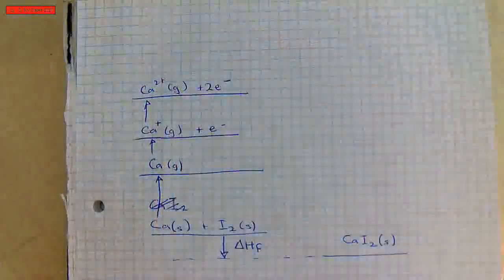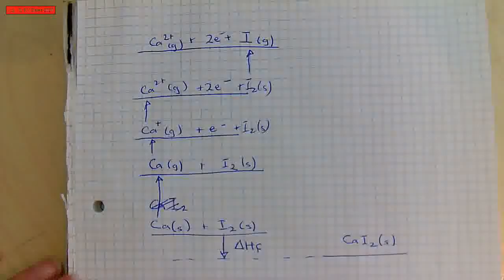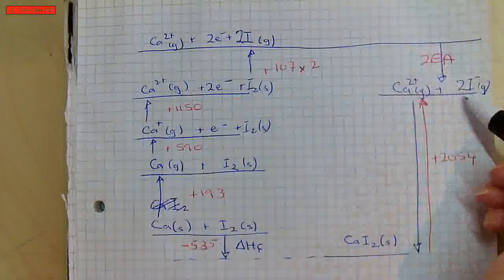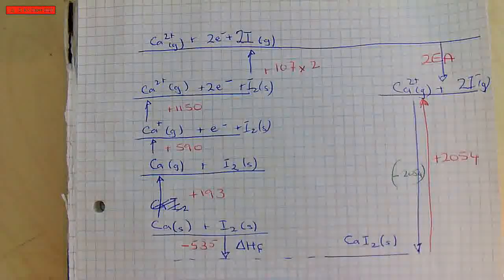BH Cycle for 1st EA of Iodine in CaI2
Born Haber Cycle for calculating the 1st electron affinity for calcium iodide (CaI2)